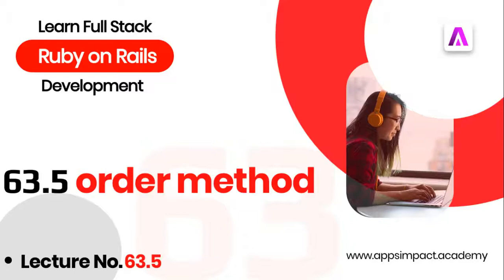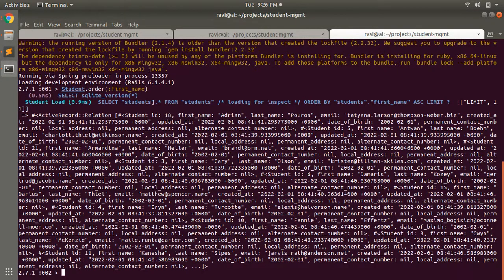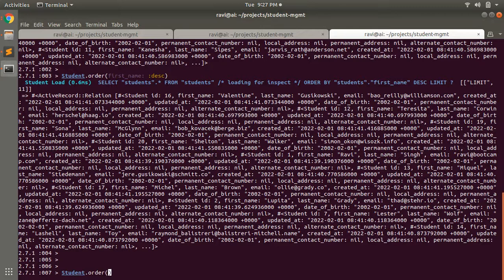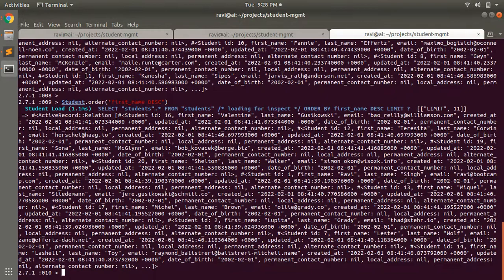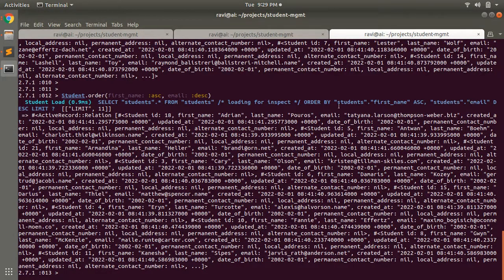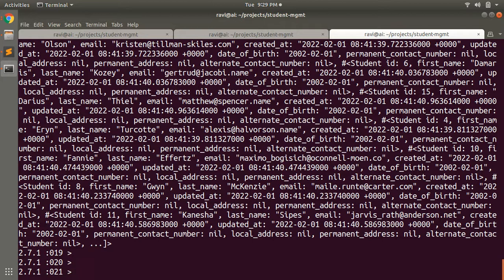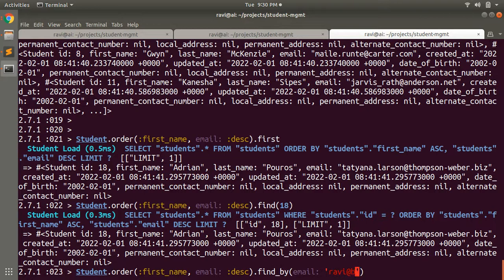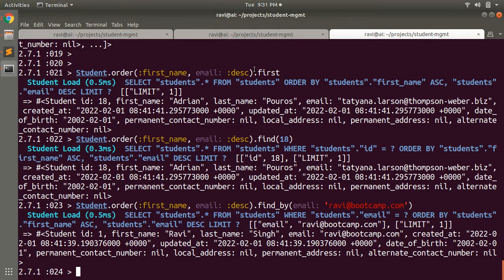order Query in Rails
Hello Friends

In this lecture, we will discuss and practice about order query method in rails. The order method applies for an ORDER BY clause to a query. Watch the complete video and try this query method at your end.

Thanks